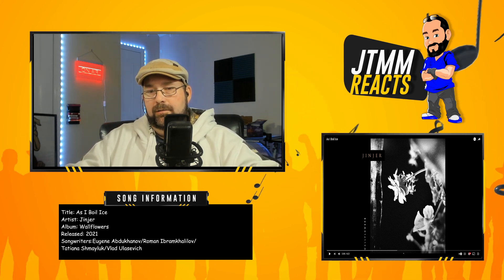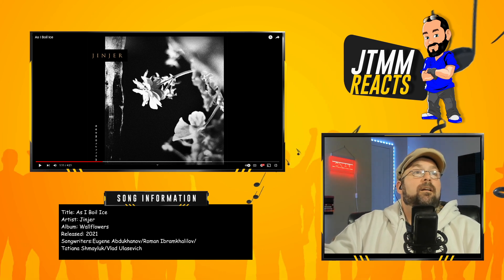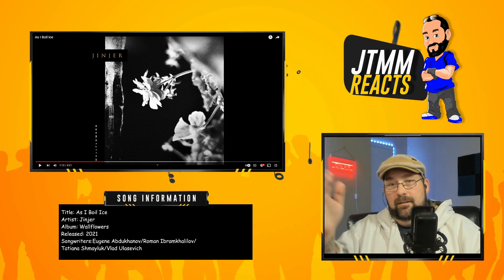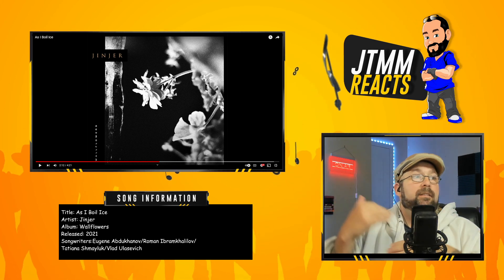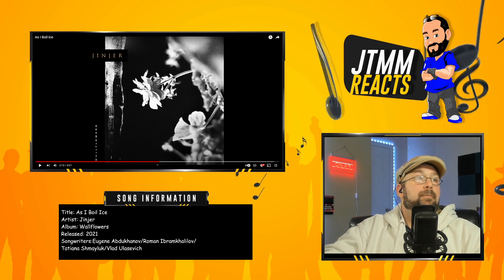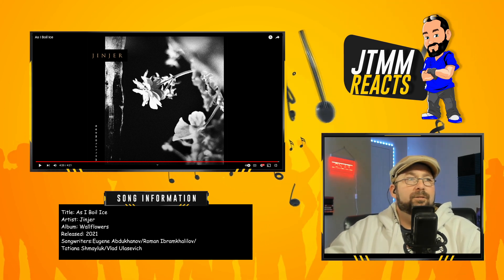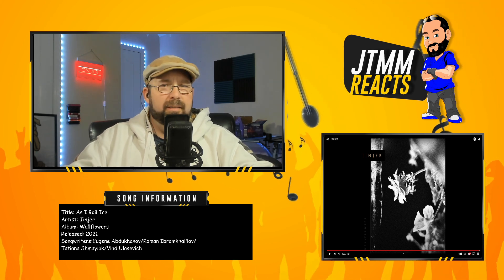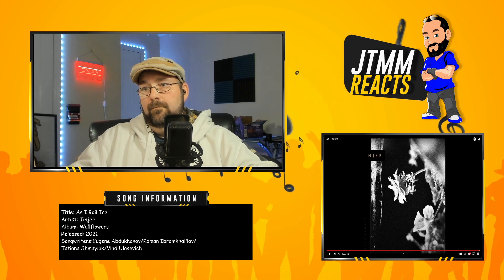Jinjer - As I Boil Ice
Welcome to JustTenMore Minutes, I am your host JTMM aka The Freakin 10.  Today's video is a bit bittersweet as I close out J8njer's Wallflowers CD. This CD was amazing and look forward to watching their live performances.